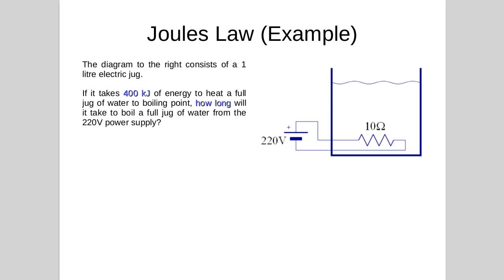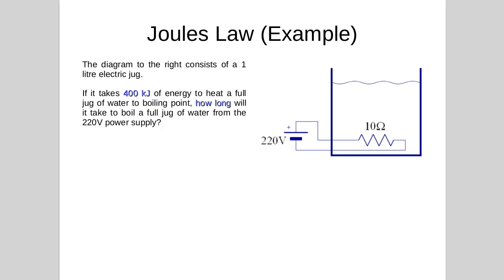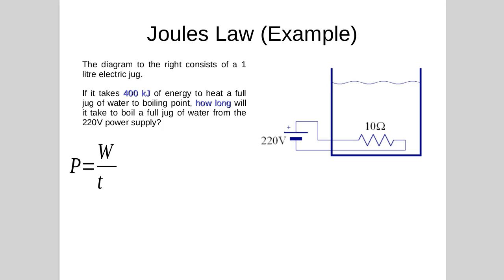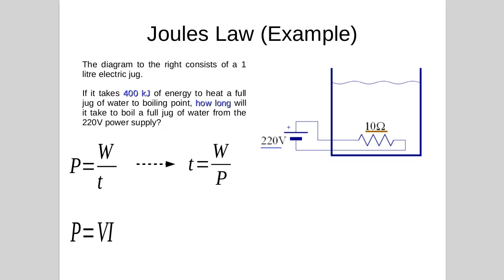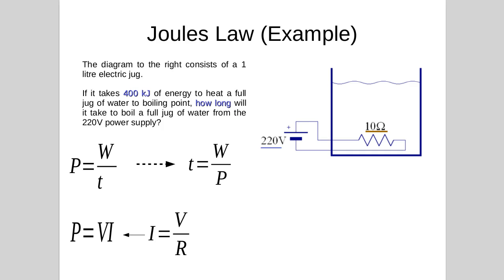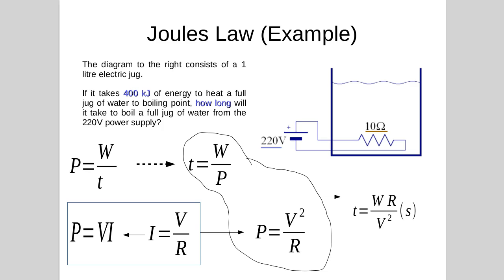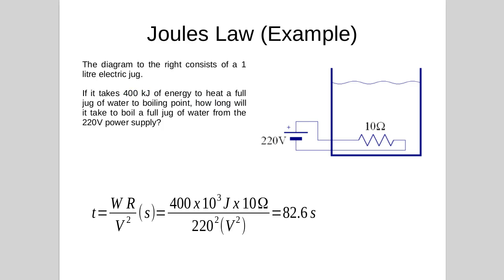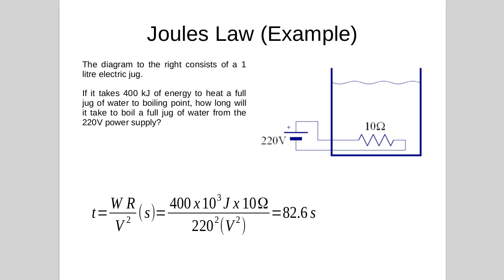Joule's Law Example 1 (heating water)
Electrical energy used heating water.